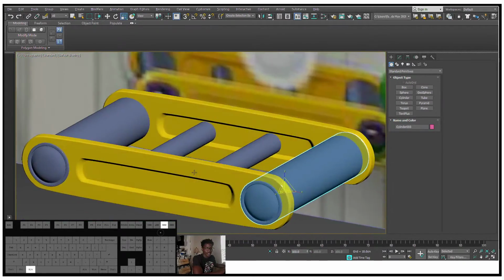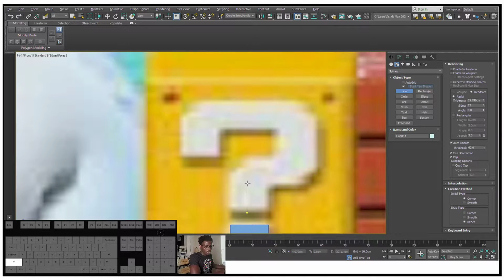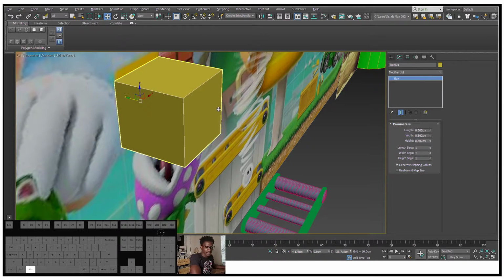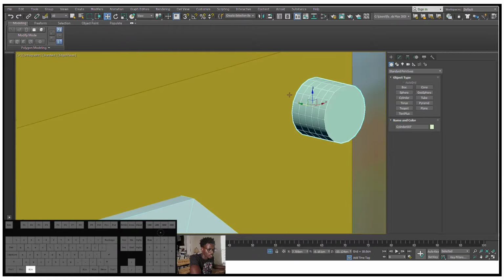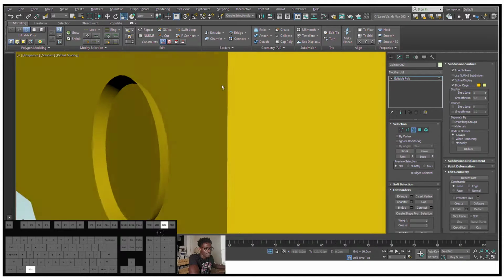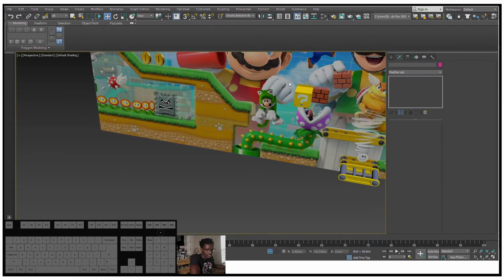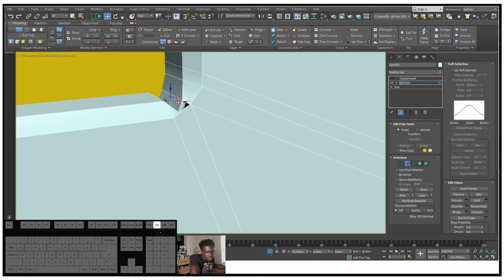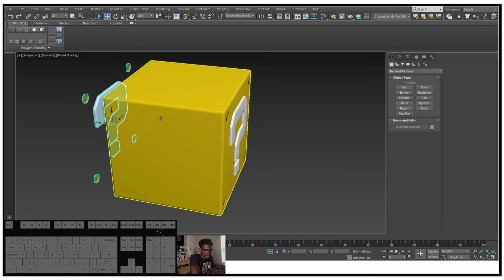Modeling the Mario Surprise Box.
Mario Surprise Box. Highpoly